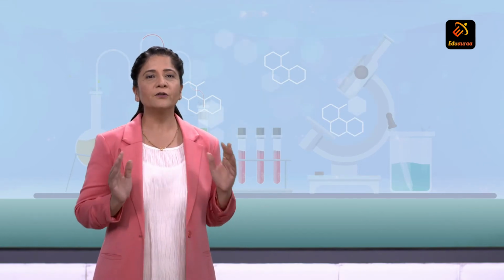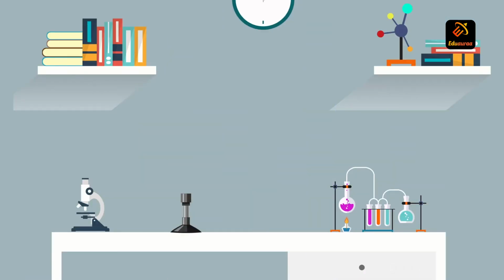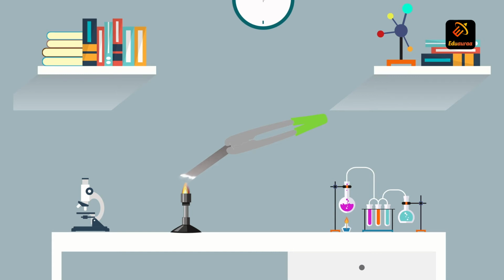Chemical Reactions | Chemistry | Eduauraa Demo | English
Eduauraa brings you world class-education across 9 boards for grade 6-10th at affordable prices!